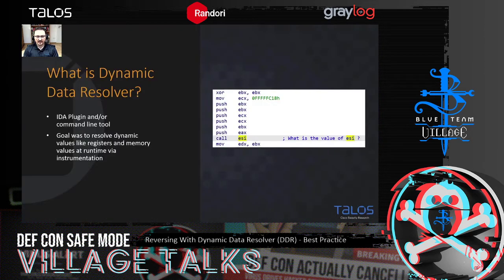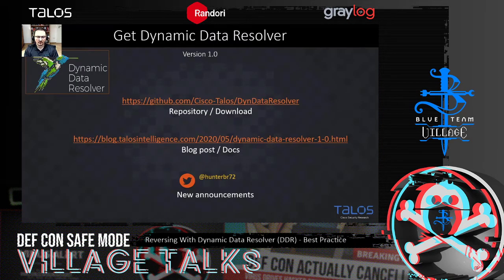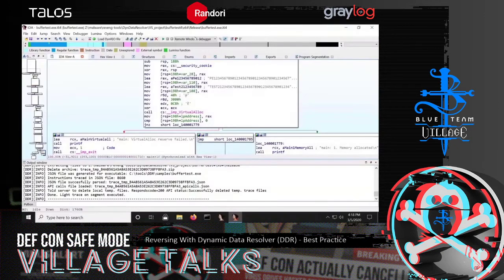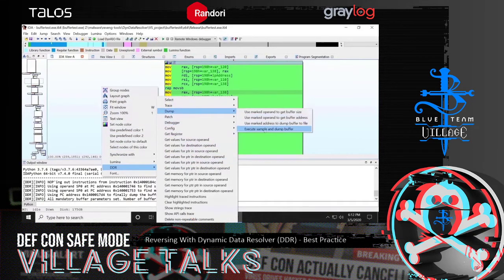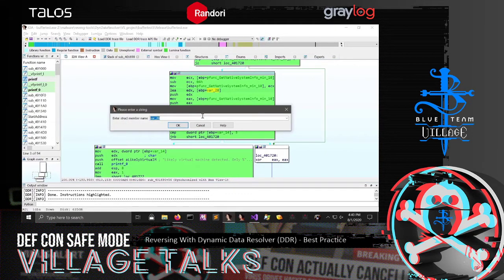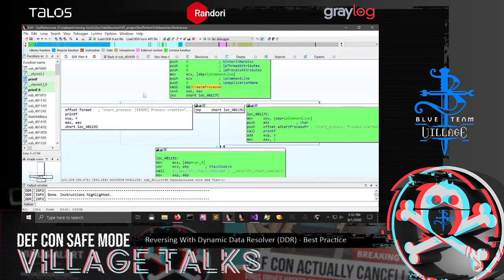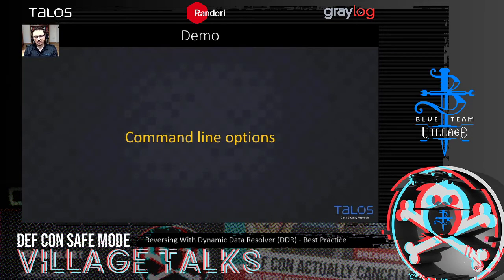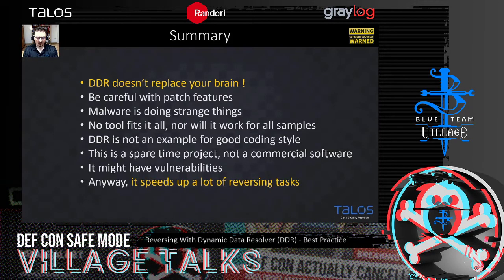DC28 - BTV - Holger Unterbrink - Reversing With Dynamic Data Resolver